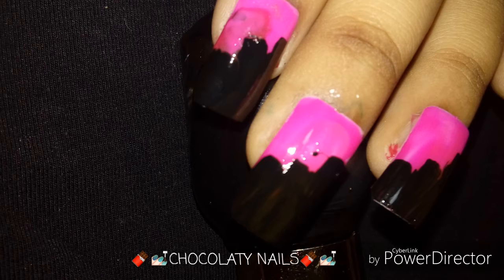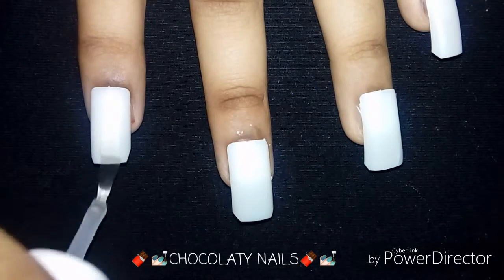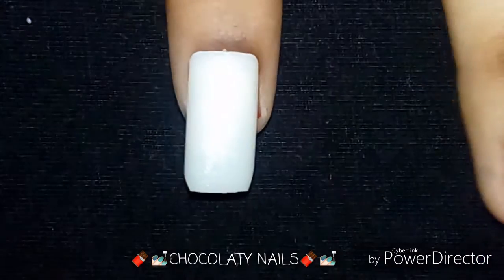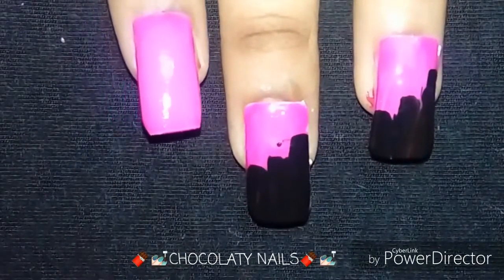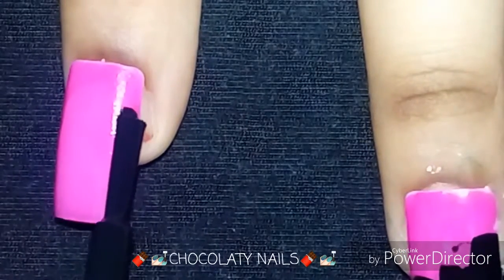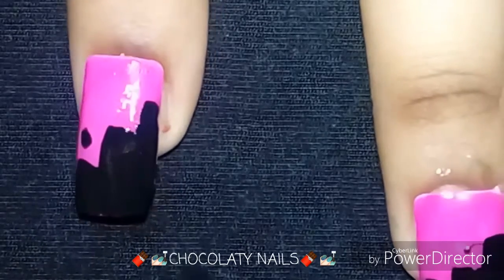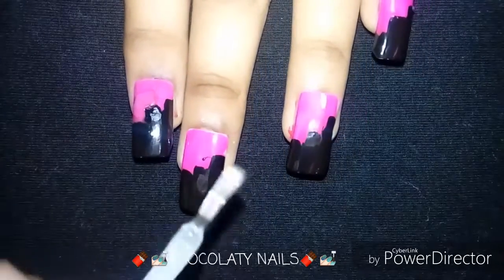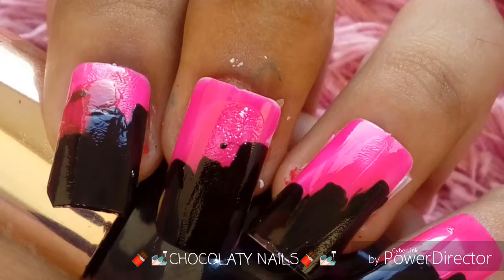Pink and black nail art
Hey guyzz hope u guzyzz like this video...